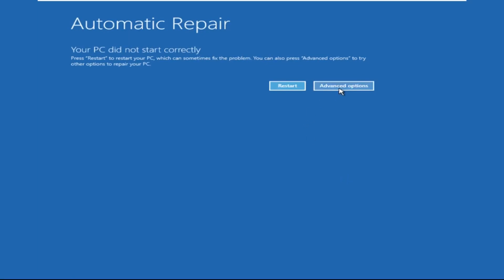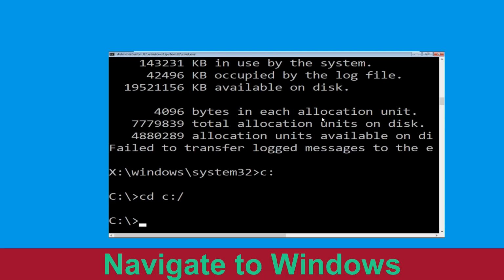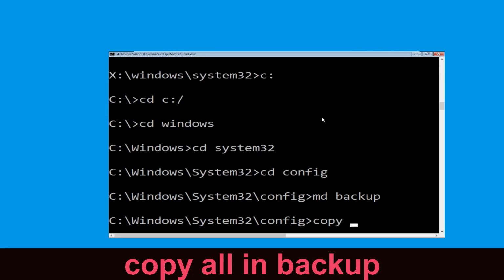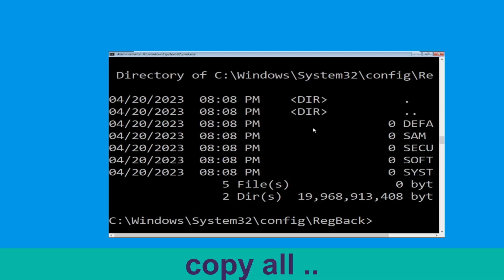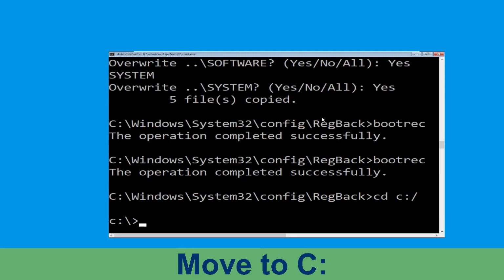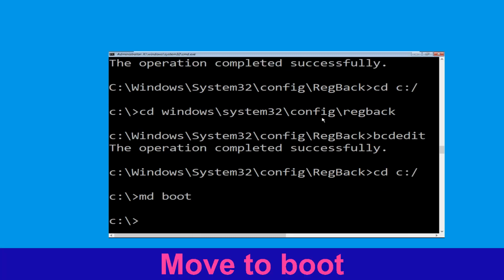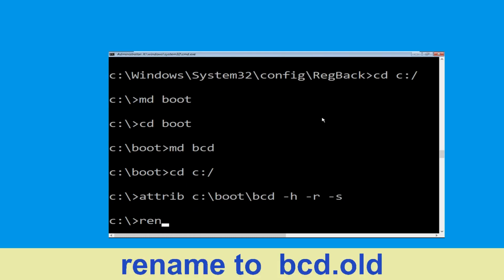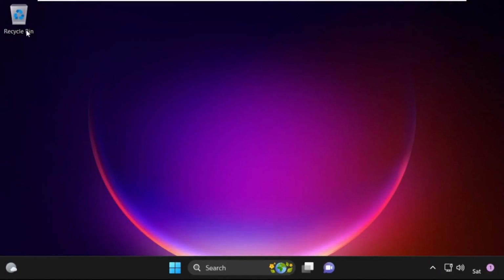How to Fix PRECONDITION_VIOLATION Blue Screen Error Windows 11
• IRQL_NOT_LESS_OR_EQUAL Error
• BAD_POOL_CALLER Error